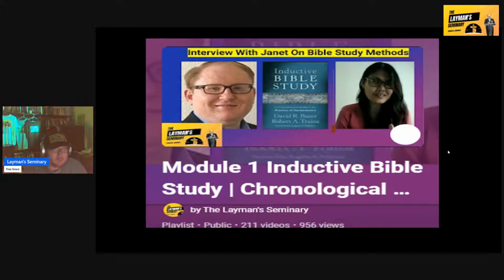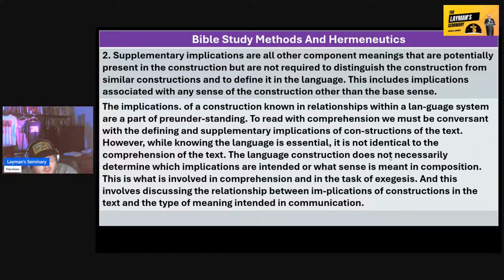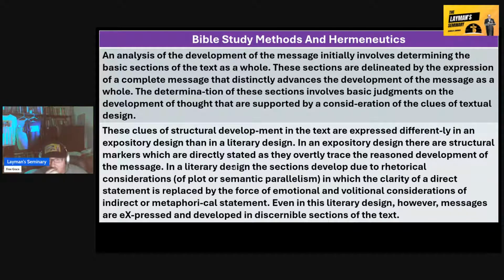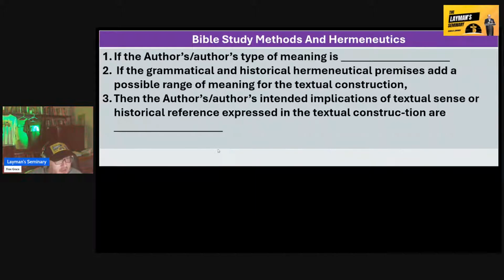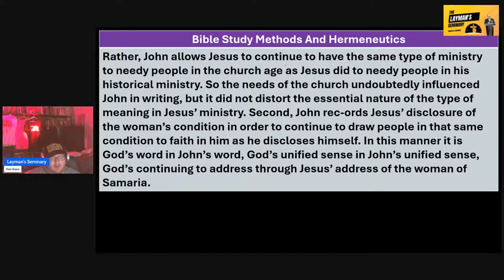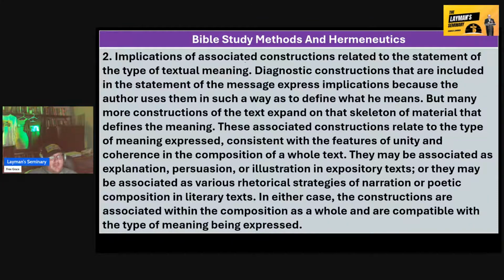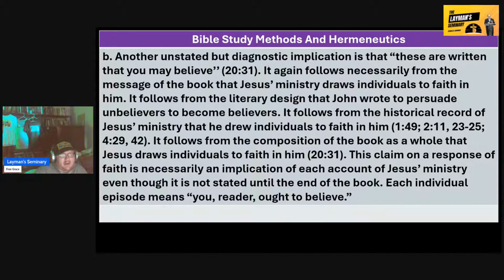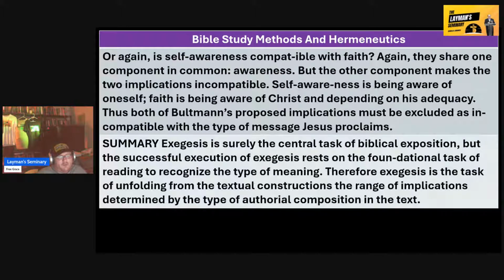EP11 How To Study The Bible LIke A Seminary Student (and Why You Should)